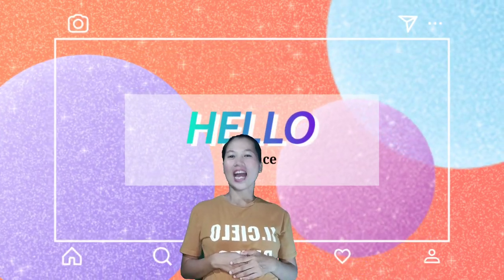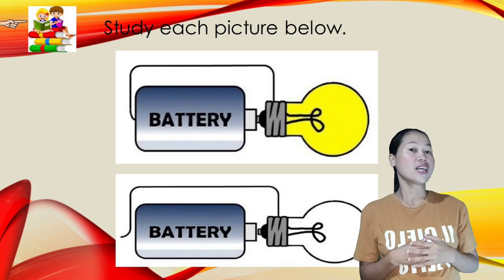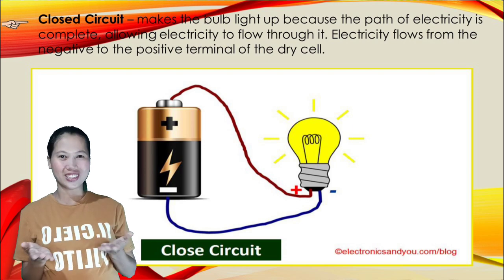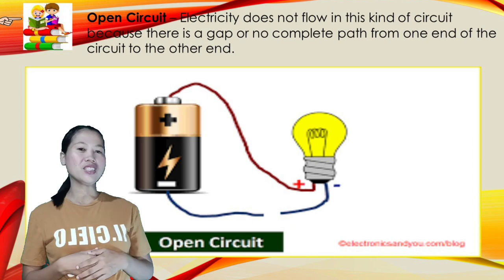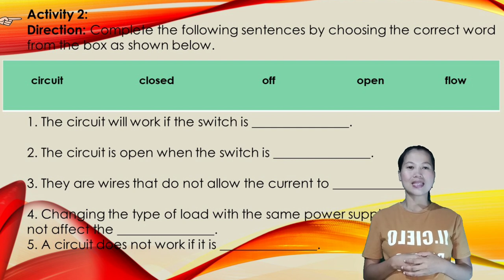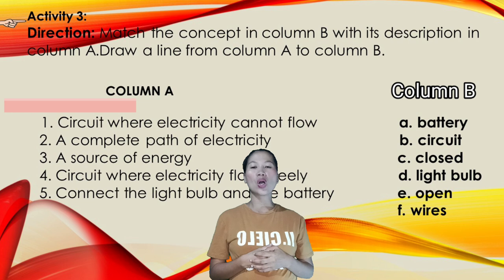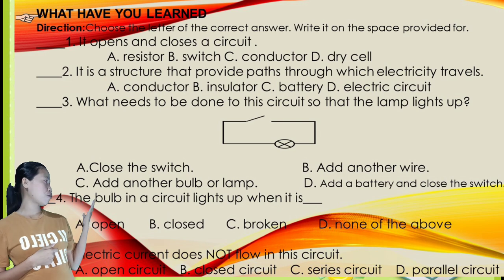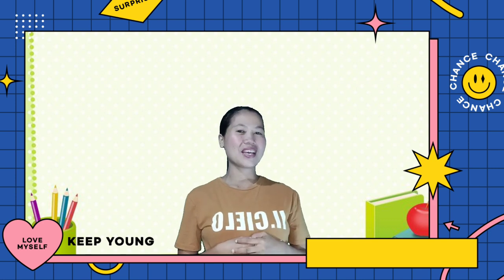Inferring the Conditions Necessary to Make a Bulb Light Up Science 5 Quarter 3 W-4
Inferring the Conditions Necessary to Make a Bulb Light Up
Correction Activity 1 Answer 4. Will not light